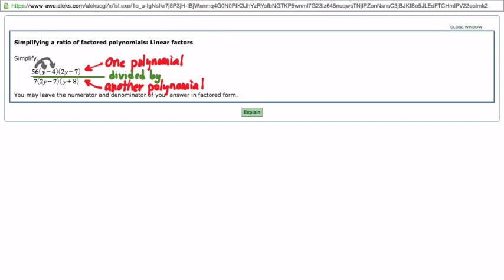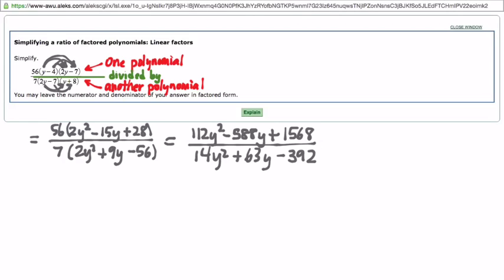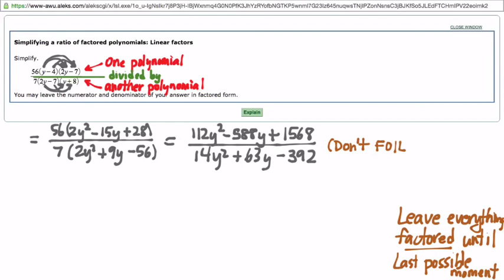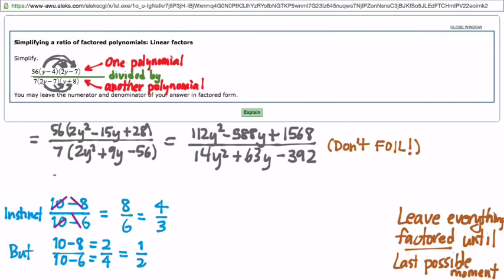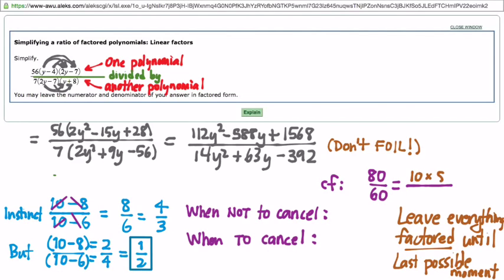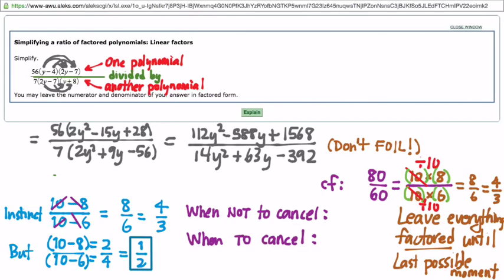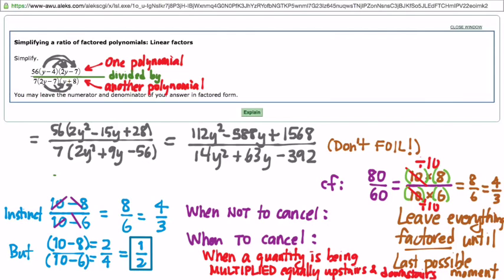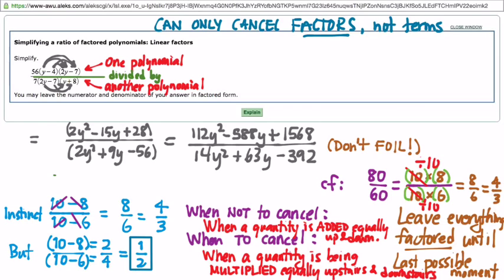095.9A Rational Expressions: Context & Cancellation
4/20/16 The biggest problem in working with rational expressions is "bad cancellation." This video illustrates the basics of when to cancel and when not.